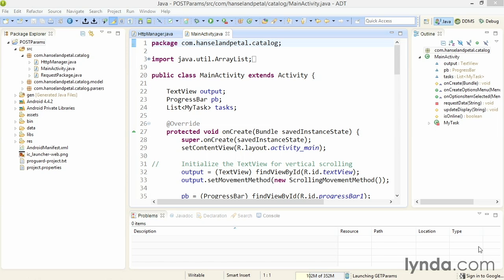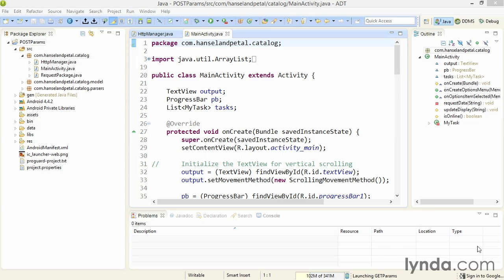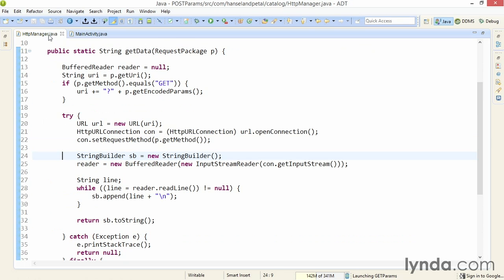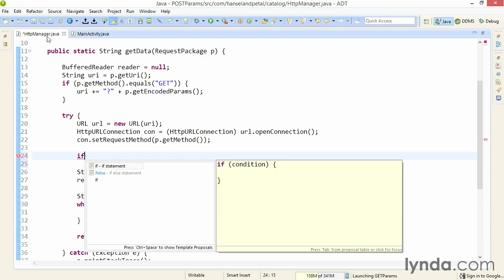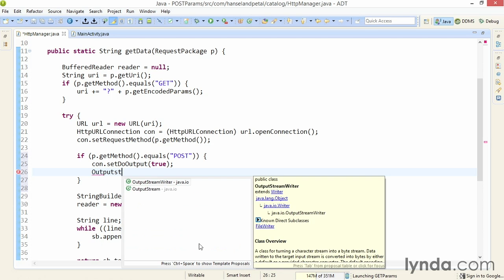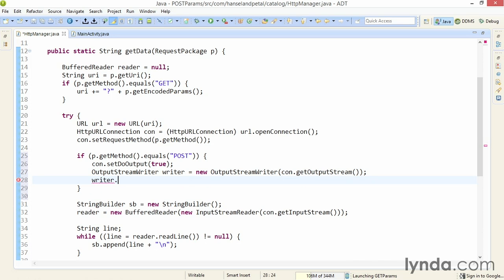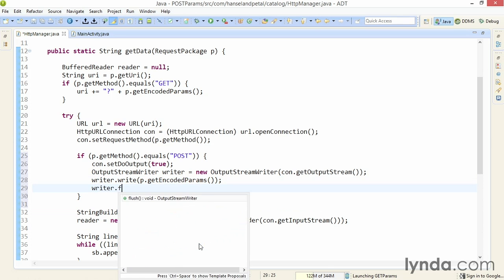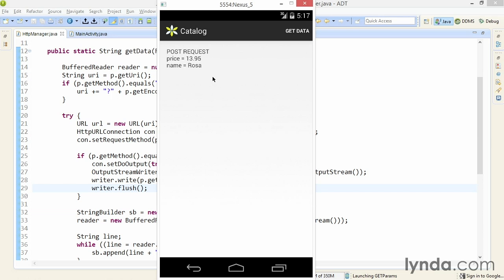05 03 postparams (Connecting Android Apps to RESTful Web Services)